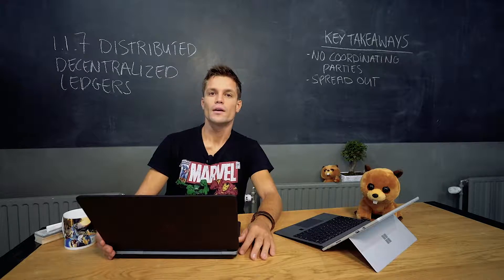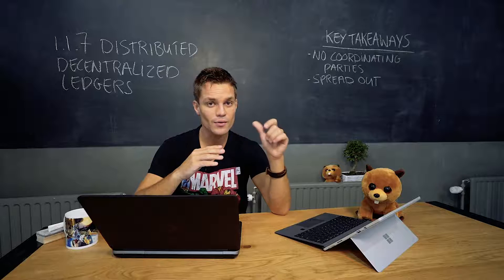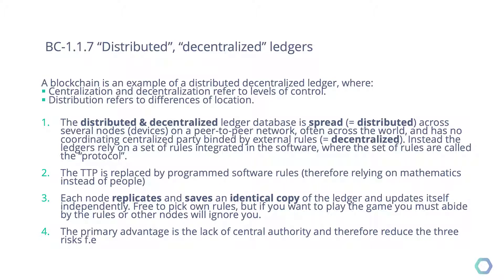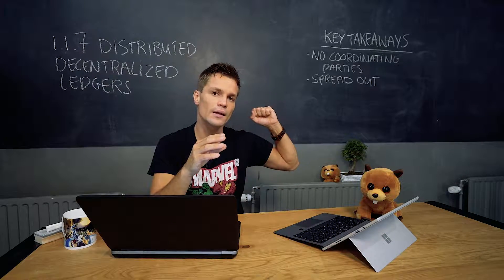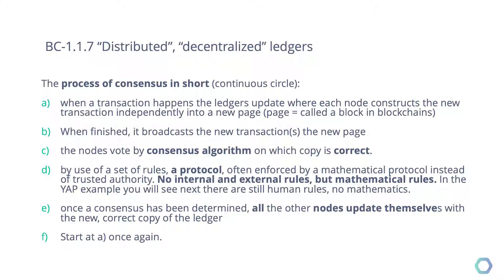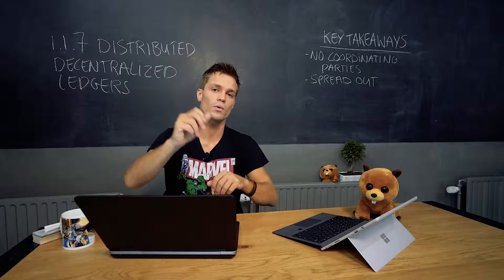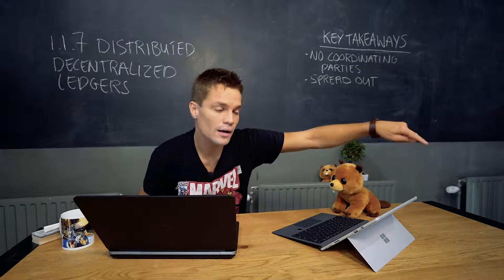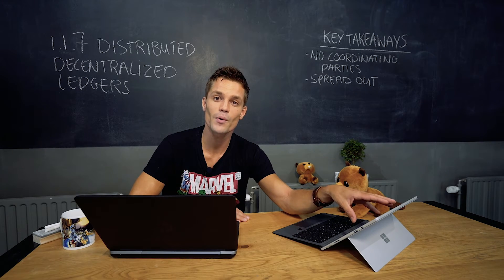BC-1.1.7 Distributed Decentralized Ledgers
The distributed & decentralized ledger database is spread (= distributed) across several nodes (devices) on a peer-to-peer network, often across the world, and has no coordinating centralized party binded by external rules (= decentralized). Instead the ledgers rely on a set of rules integrated in the software, where the set of rules are called the “protocol”.